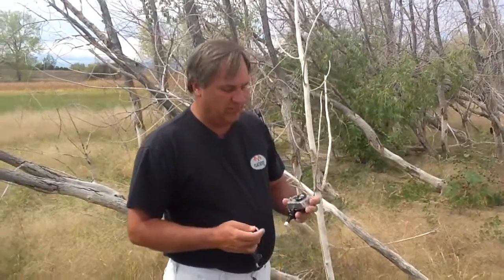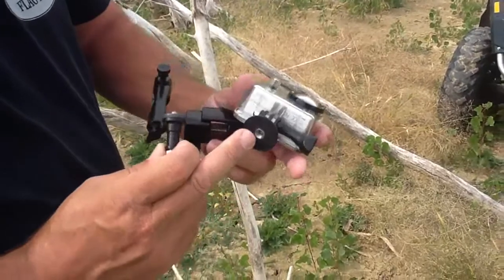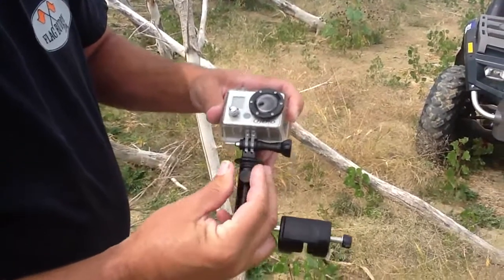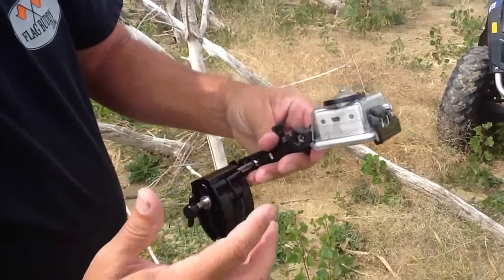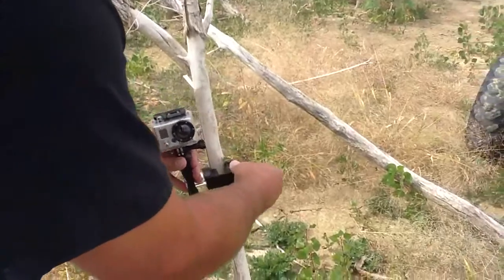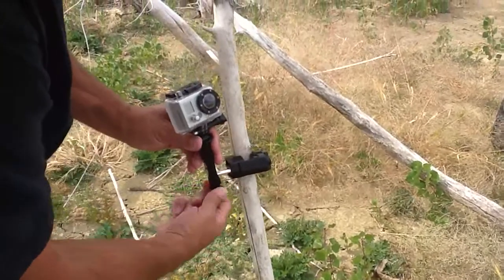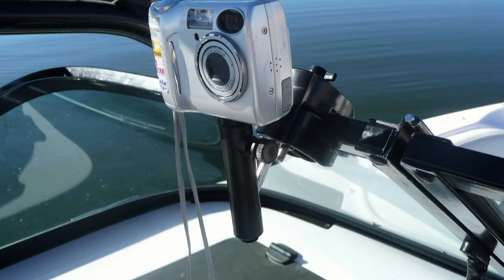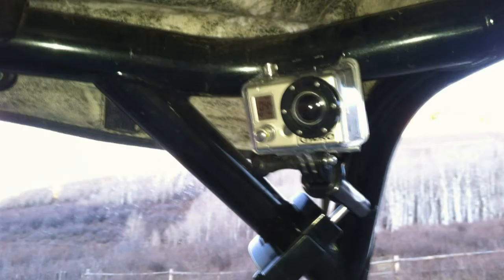Hunting Camera Mount for GoPro. Fits Bows, Boats, Cars, ATV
Hunting and Fishing camera mount for GoPro. works with any camera. Easily clamps to Cars, Boats, ATVs, Bows, trees, fence posts. This camera mount will work anywhere. the clamp ranges from 5/8 of an inch all the way to 1.75 inches. Great for clamping your camera to anything you need , works on round rails too! great for poles!  Fully ajustable works excellent with all cameras.